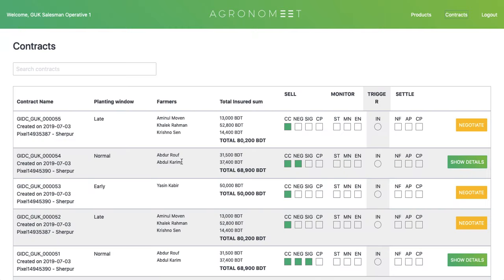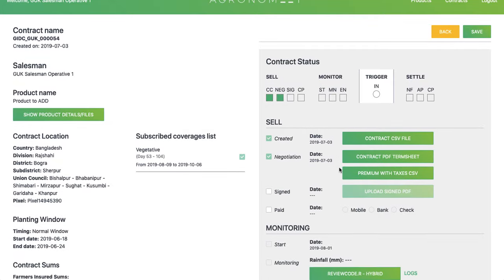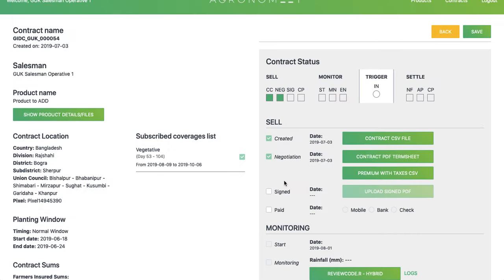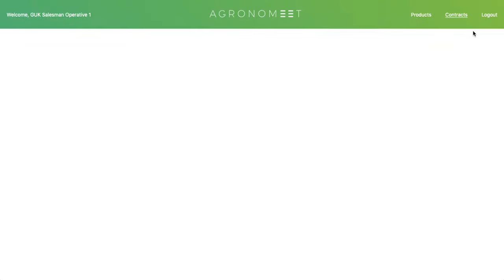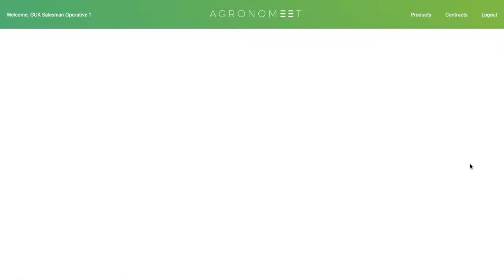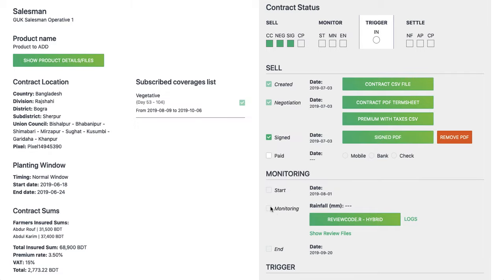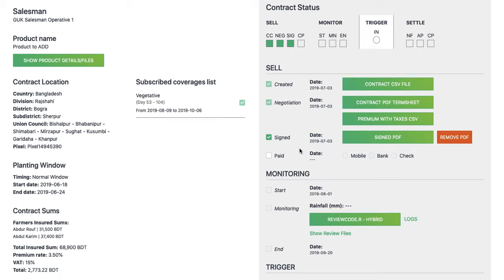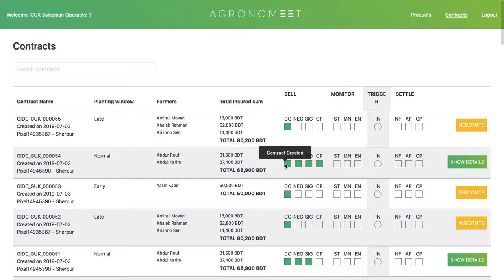RE VIDEO DEMO 3B BASIC LEVEL SALESMAN UPLOAD SIGNED CONTRACT AND COMPLETE SALES PROCESS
0:00 - Salesman - Upload signed contract and complete sales process
0:08 - Log into the RE as a Salesman
0:34 - Select the negotiated contract(s)
1:04 - Upload the signed pdf termsheet
2:15 - Signed pdf to be downloaded again at anytime
3:03 - Select and save the payment method